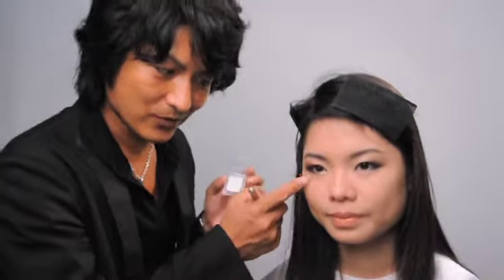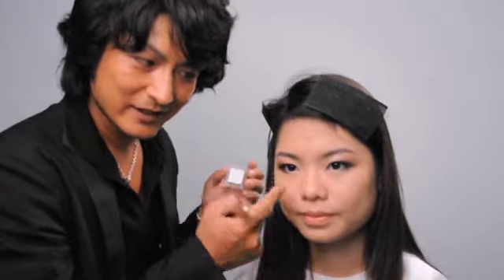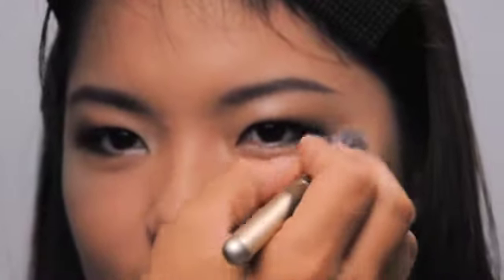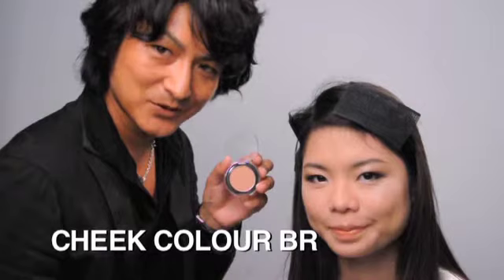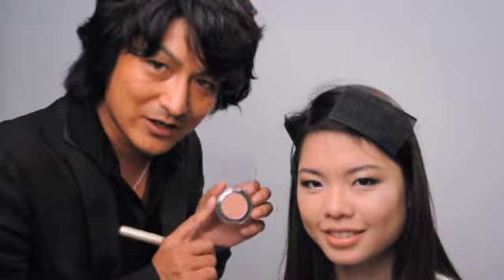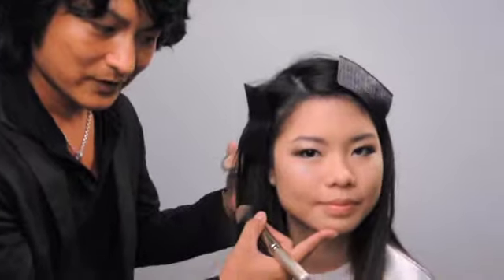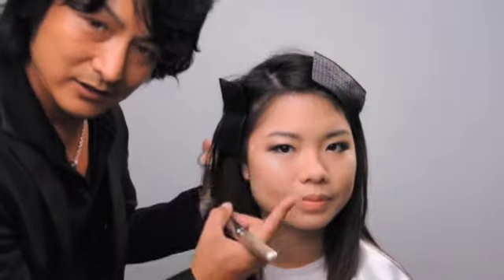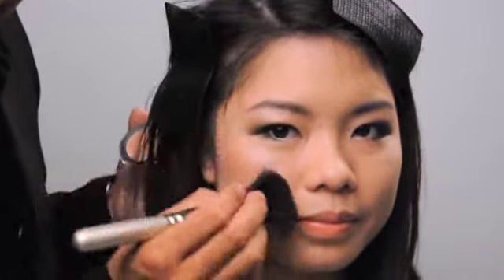The Beauty Show with Mr. Ishii (Part 5/6: Face)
Mr. Ishii — Makeup Artist for Esprique Precious Japan — takes Sherie and transforms her into sexy! View this makeup video to learn how to give yourself a fantastic look to hit the clubs with.